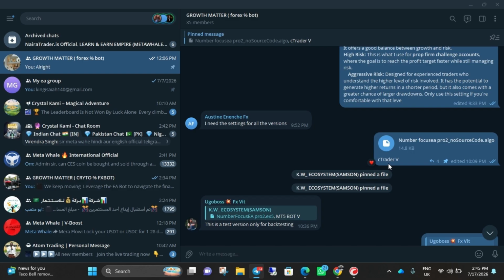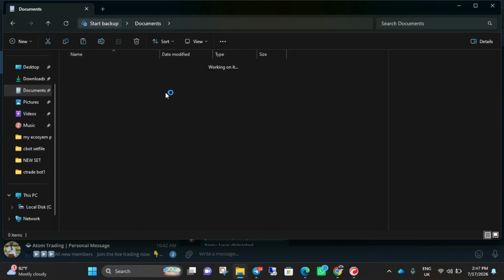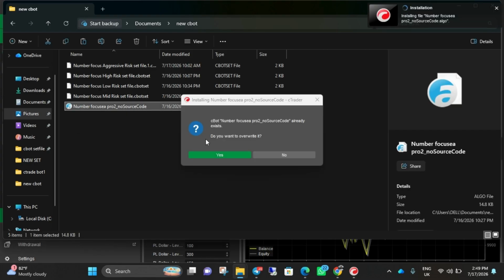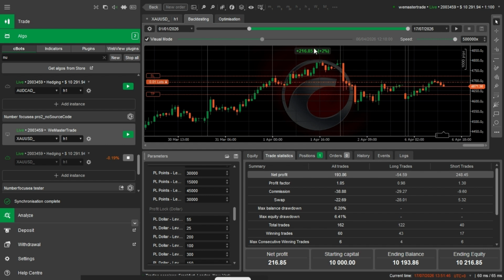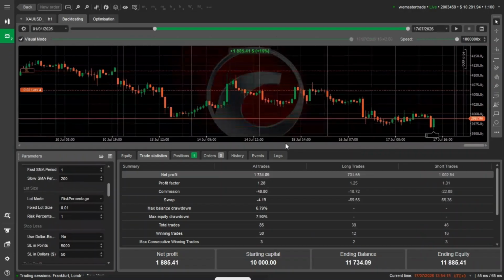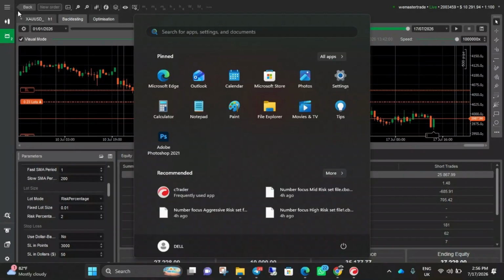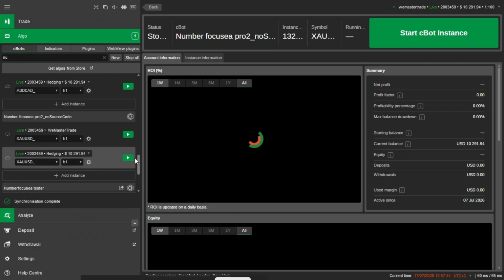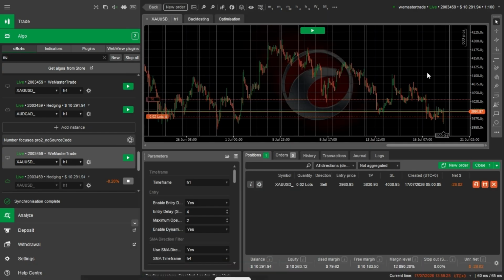How to Run the Number Focus cTrader Bot and Integrate the Set File | Complete Setup Guide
have questions?